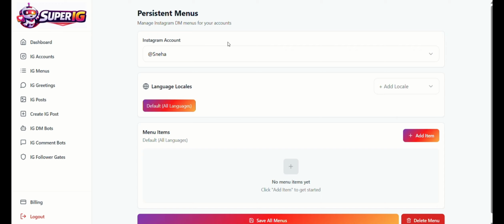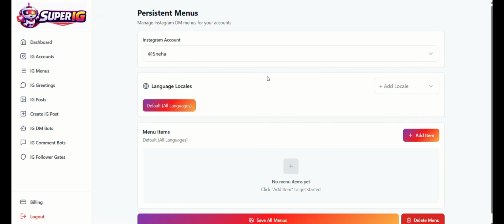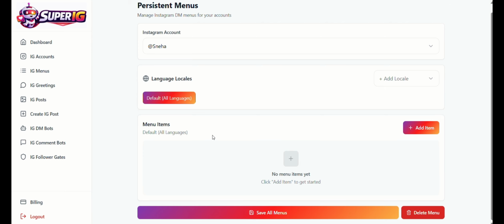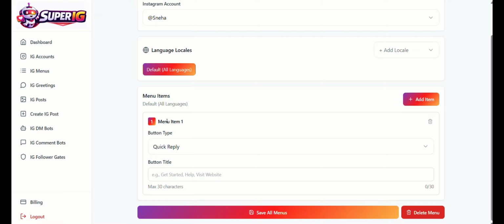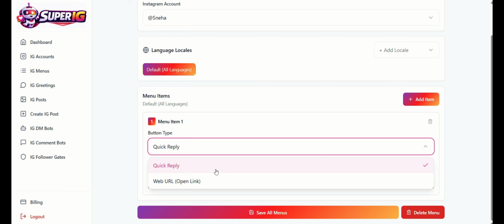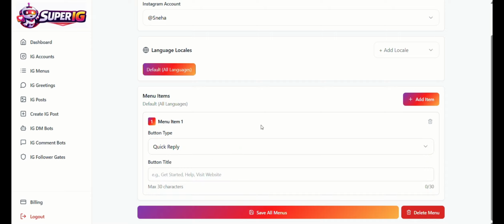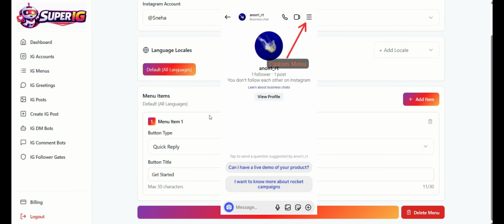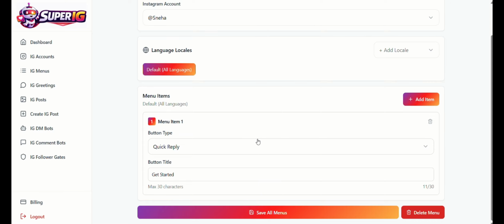How to Create Instagram Custom Menus in SuperIG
Learn how to create Instagram custom menus using SuperIG. In this tutorial, we walk you step by step through setting up custom menus to guide users, improve engagement, and automate Instagram conversations.

In this video, you’ll learn :
How to create custom menus in SuperIG
How to organize options for users on Instagram
Ways to improve user interaction using menus
Tips for better Instagram conversation flow